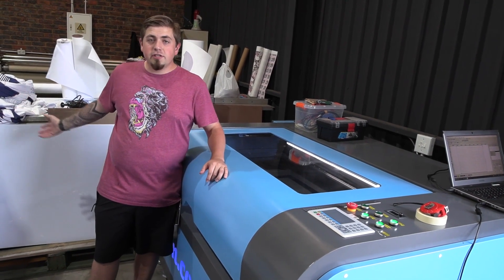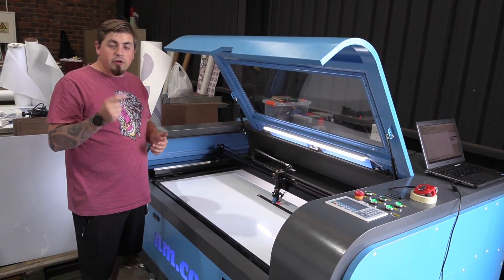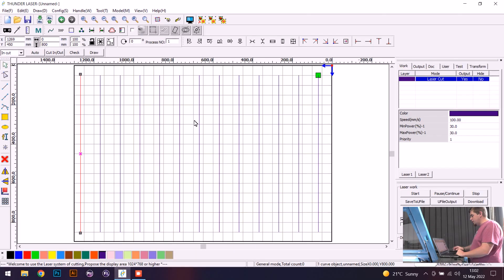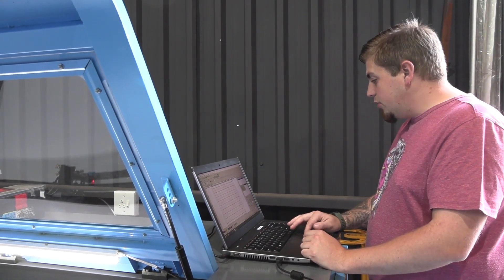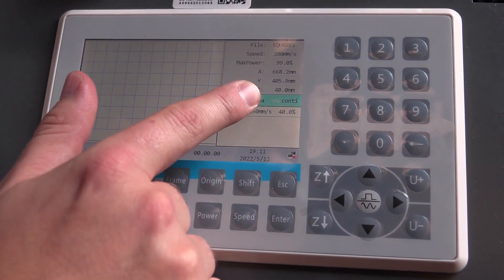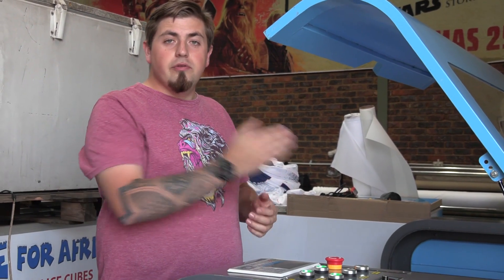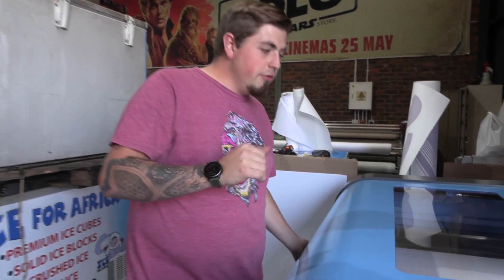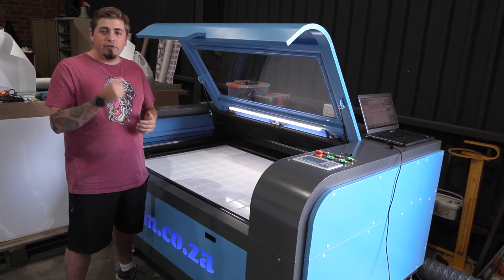1300x900 TruCUT Cabinet Laser Cutting and Engraving Machine with Premium 150W Laser Tube Reviewed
The super AM.CO.ZA TruCUT Desktop Laser Cutting and Engraving Machine is the perfect solution for creating precision cuts and detailed engravings on various materials and projects.
This machine comes with a rotary and water cooler to ensure accuracy and efficiency during your projects and materials cut. The desktop size makes it a great space-saving solution.